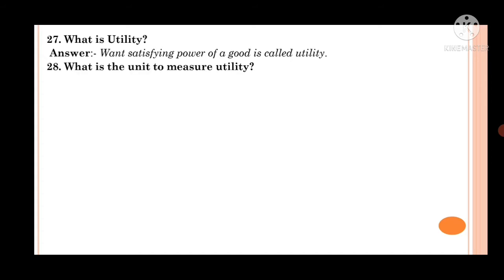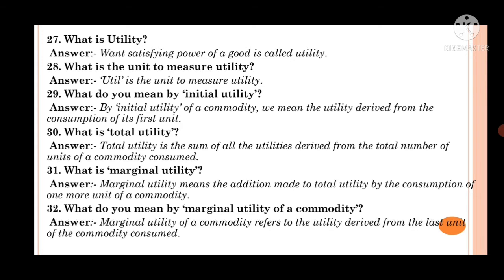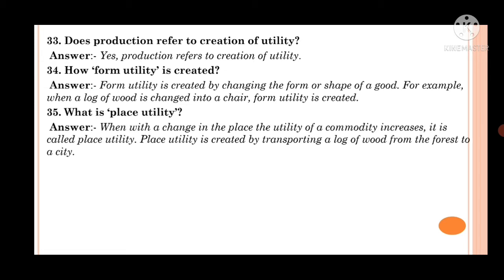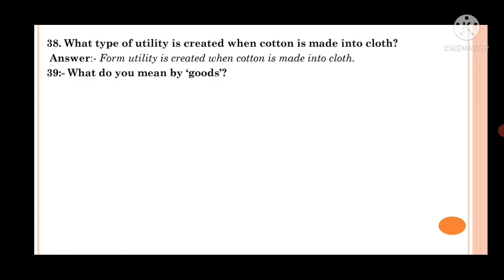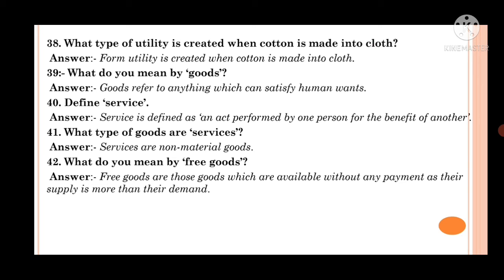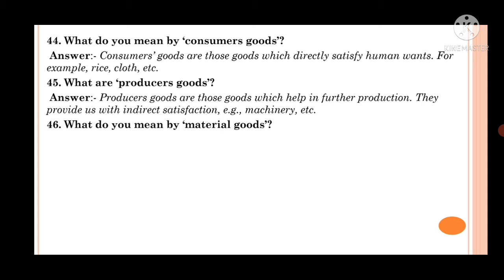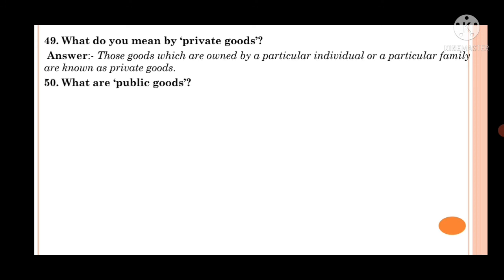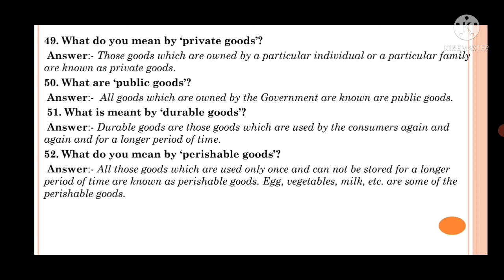Economics | Basic Concepts of Economics | Very Short Questions.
Questions and answers of very short questions on basic concepts of economics like human wants, utility, goods, etc.